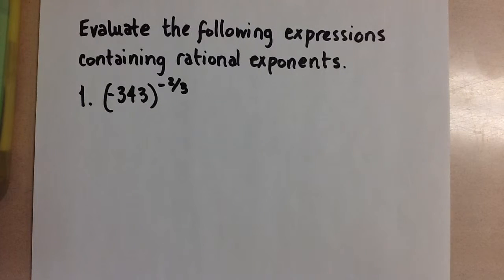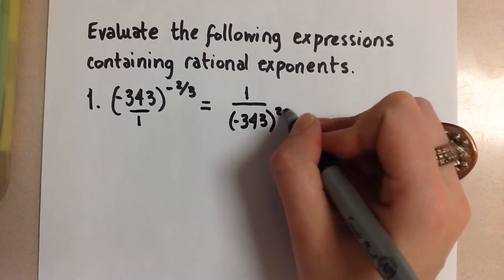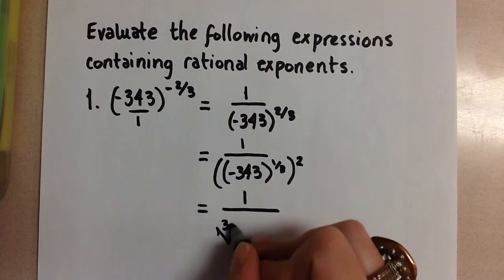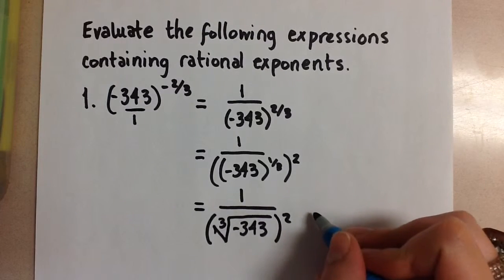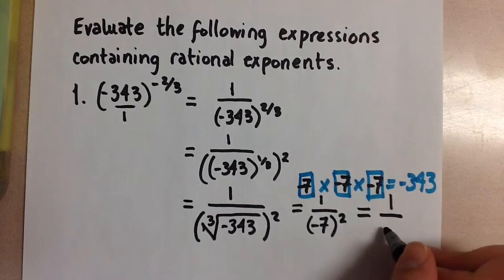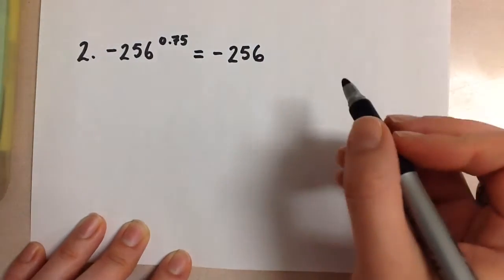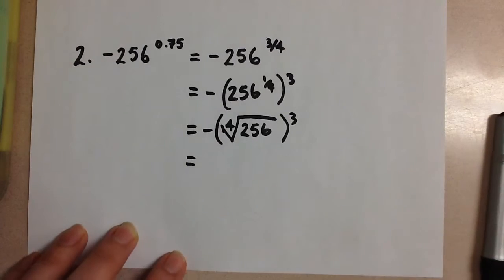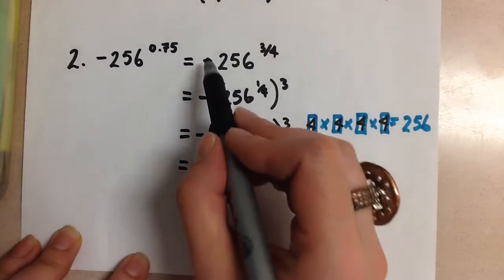Evaluating Rational Exponents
Evaluating expressions with rational exponents without using a calculator.